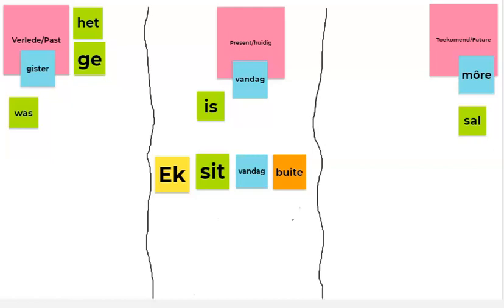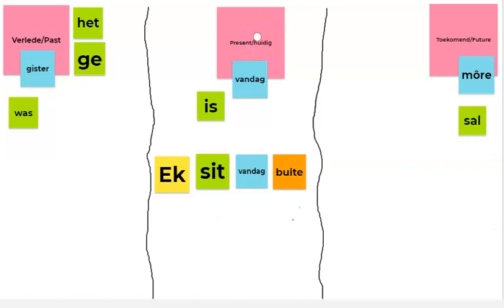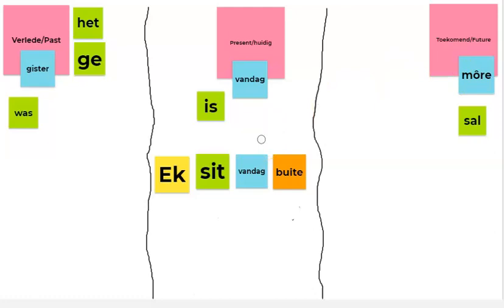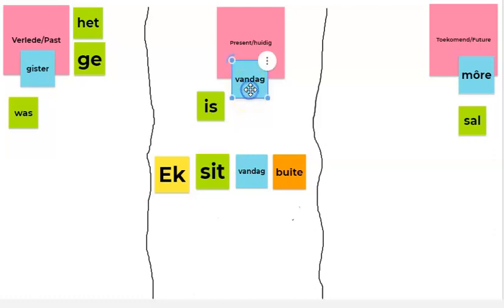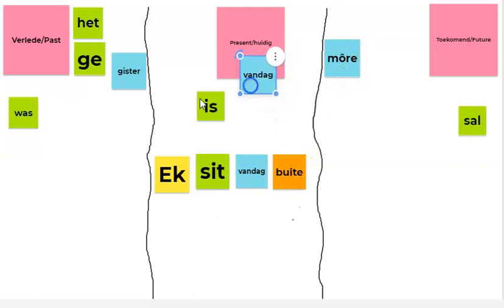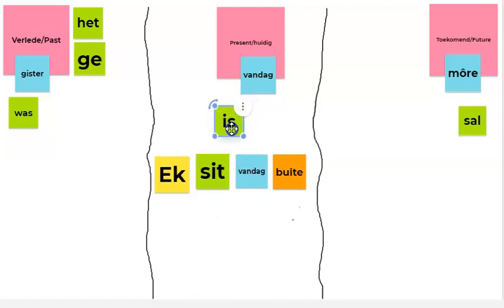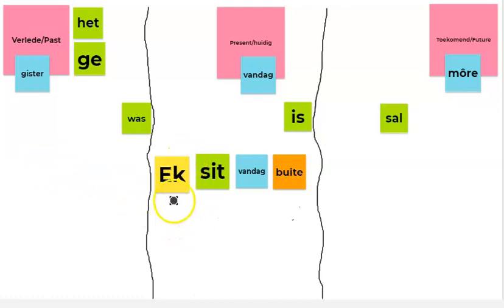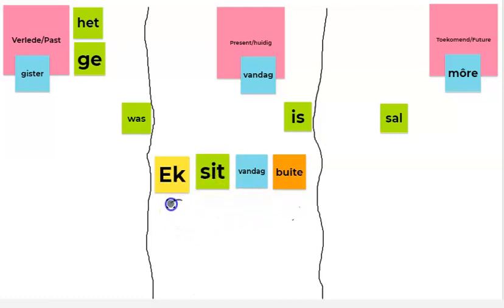Tenses in Afrikaans - Present, Future and Past Tense Video 1 of 6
What to expect when changing a tense into the future and past tense.
Teenwoordige tyd, Verlede tyd en Toekomende tyd.